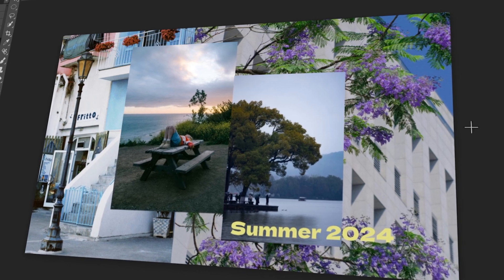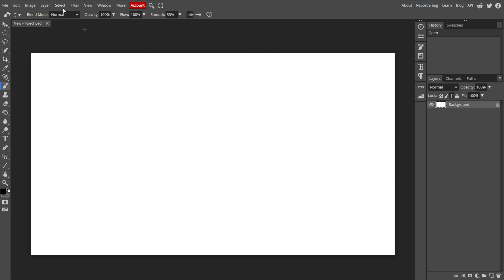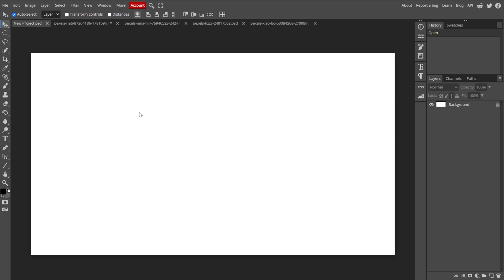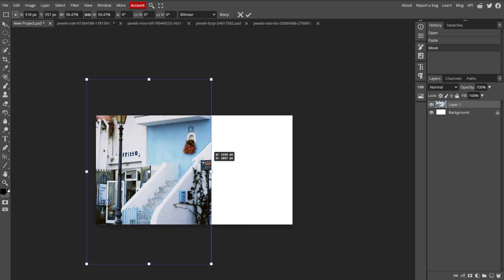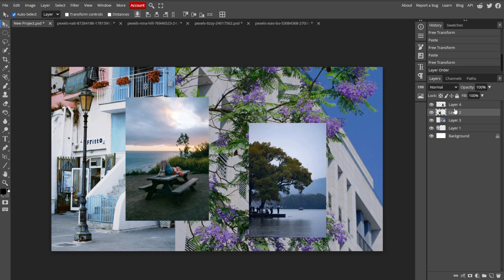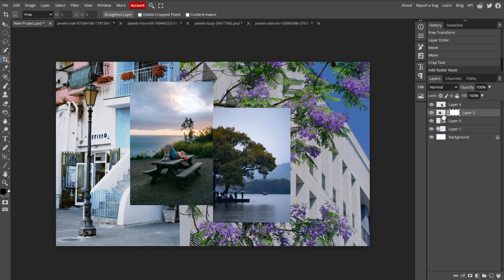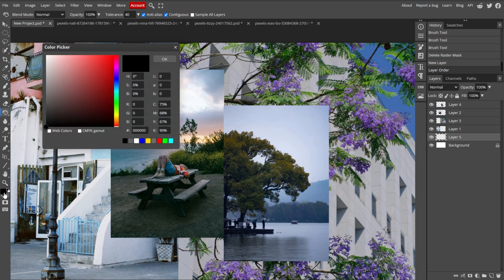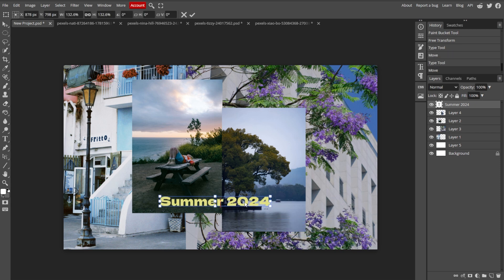How to Make a PHOTO COLLAGE in PHOTOPEA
Learn how to create a stunning photo collage in Photopea with this detailed tutorial. Discover step-by-step instructions to arrange and blend multiple images into a cohesive and visually appealing collage using this versatile online editor.